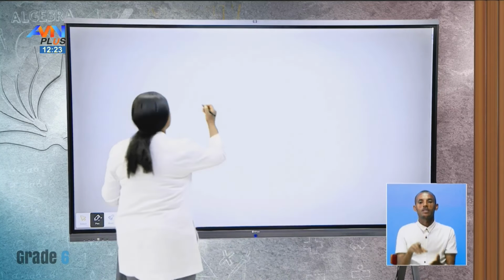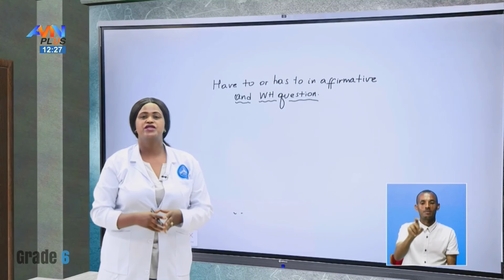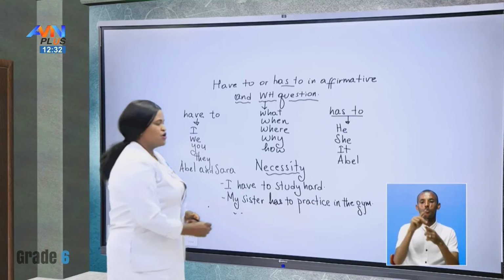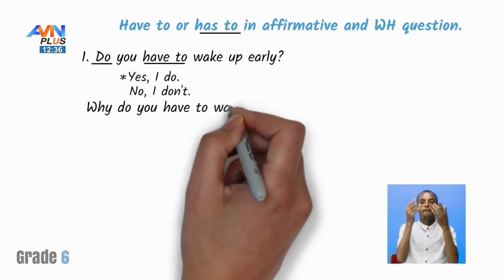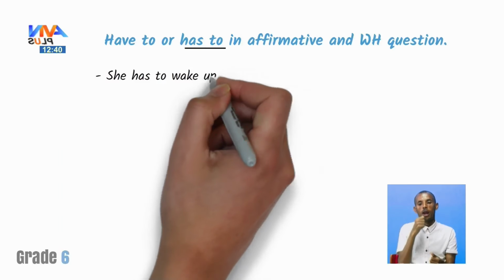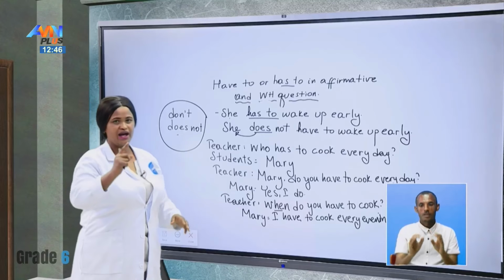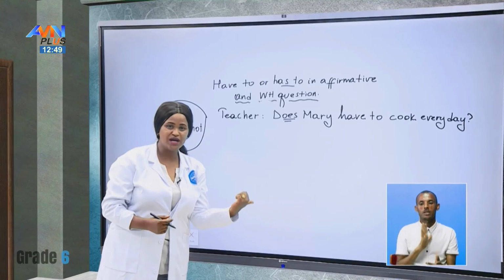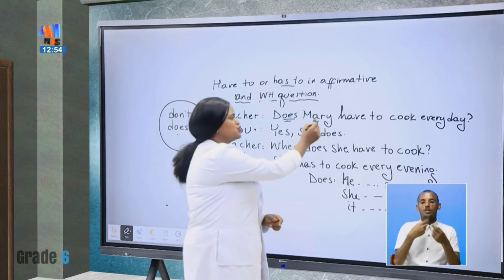English Grade 6